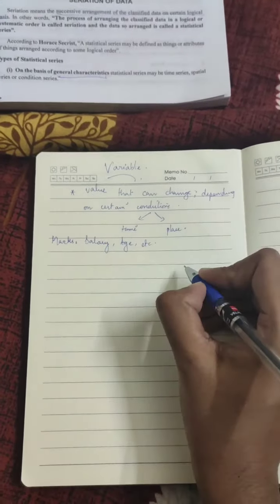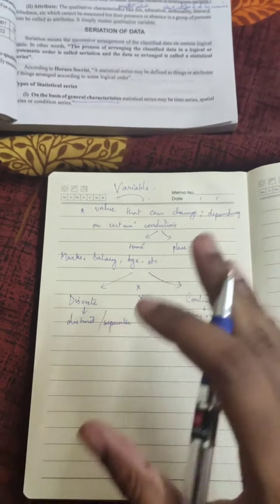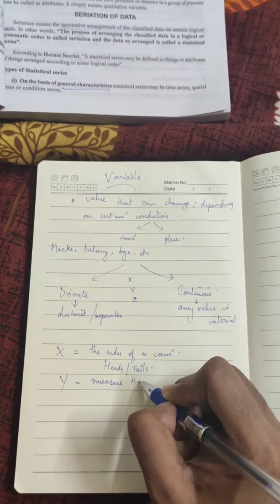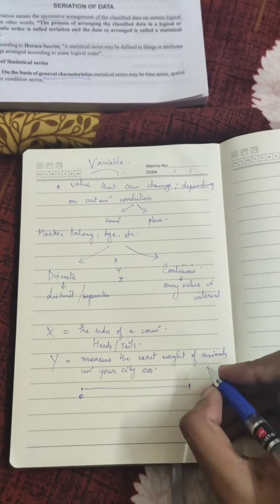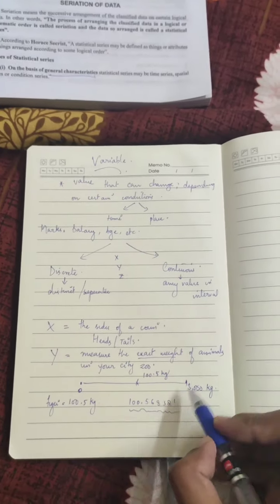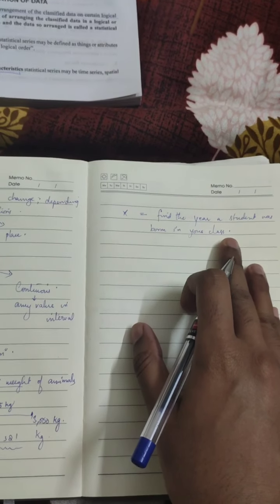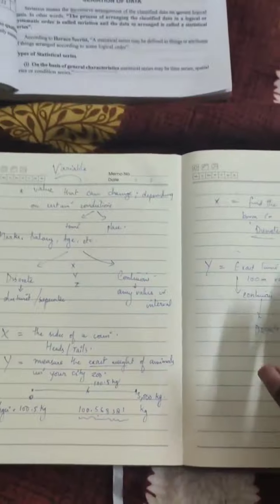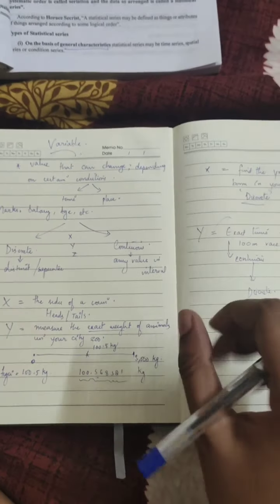Meaning of Variable- Types: Discrete and Continuous with example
Understanding Variable- Types: Discrete and Continuous with example.